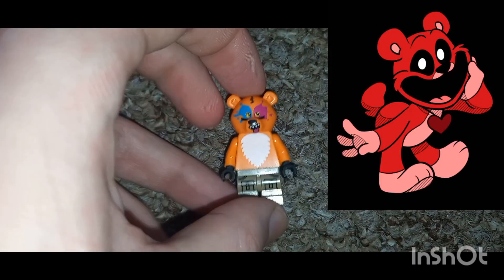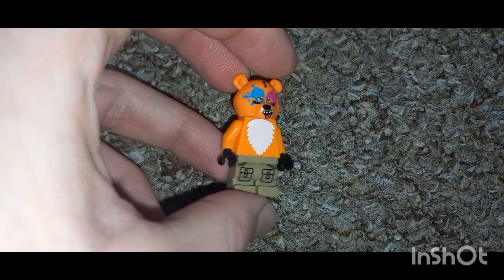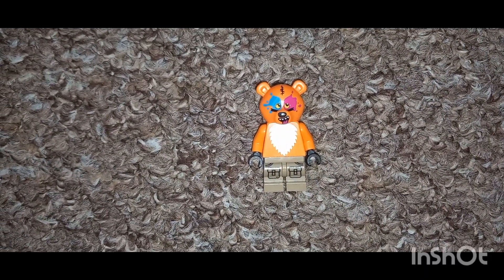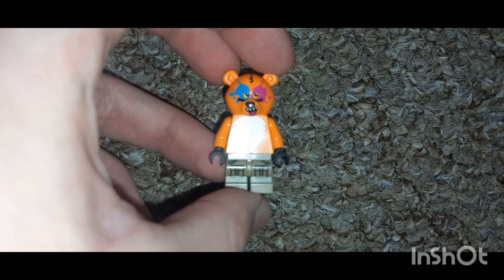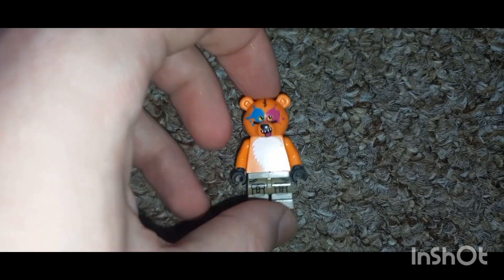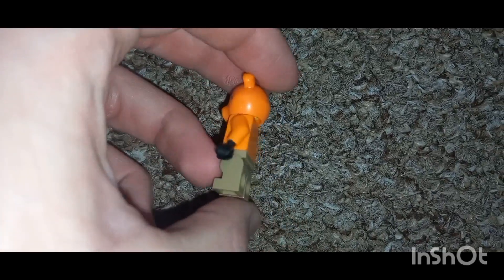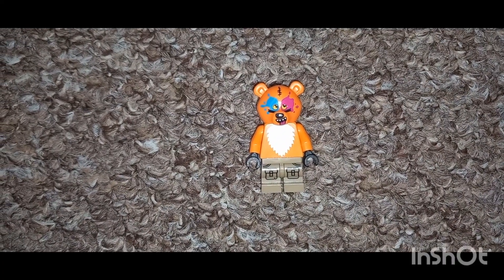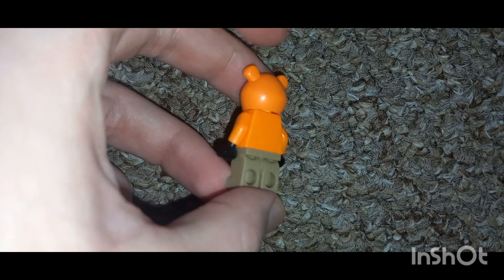LEGO Custom Bobby BearHug From Poppy Playtime Chapter 3